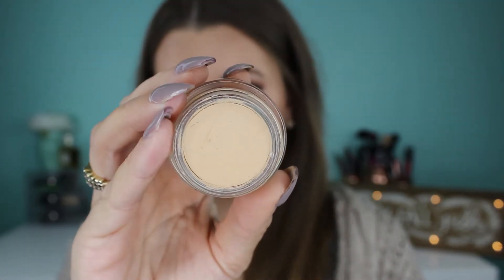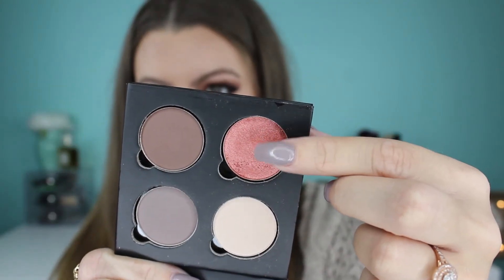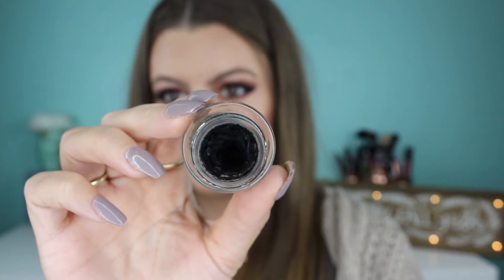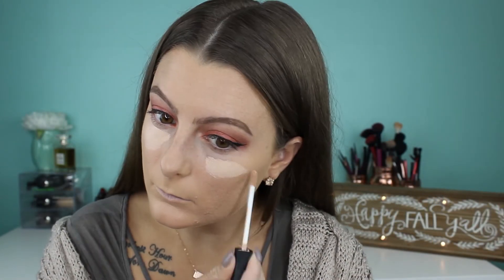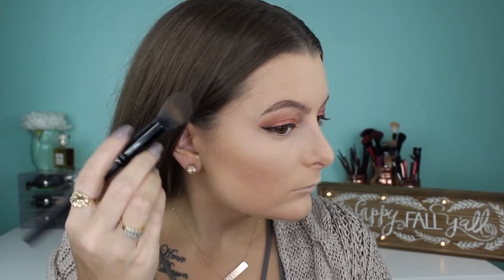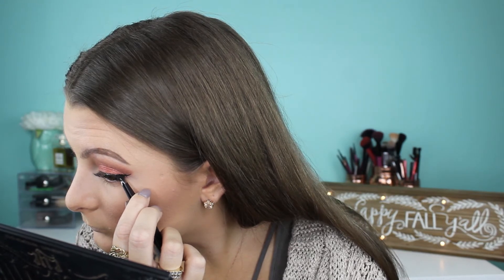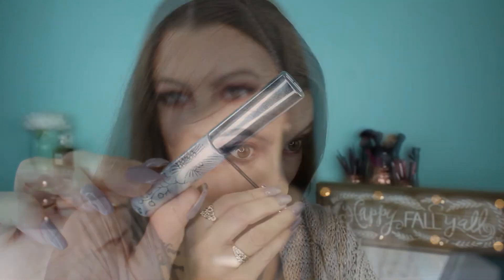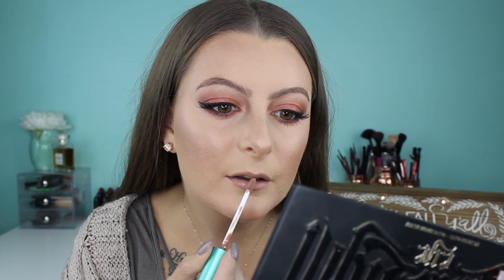Metallic Eyes | Fall Makeup Tutorial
**WATCH IN HD + OPEN HERE FOR MORE INFO**

PRODUCTS UED:
- Maybelline brow precise (not shown)
- MAC soft ochre paint pot
- Manny MUA x Makeup Geek palette
--- Sora & Frappe
- Kat Von D shade + Light Eyes palette
--- Succubus
- NYX prismatic shadow in Fireball
- NYX eye shadow in Lace
- Clinique beyond perfecting 2 in 1 foundation + concealer 6.5 buttermilk
- Nars radiant creamy concealer in Creme Brulee
- Laura Mercier translucent powder
- ABH contour kit shade fawn
- Ardell demi wispies (cut in half)
- Clinique bottom lash mascara
- ABH glow kit shade mimosa
- MAC fix +
- Beauty Bakerie lip whip in fortune cookie